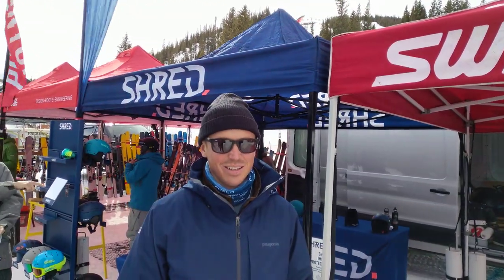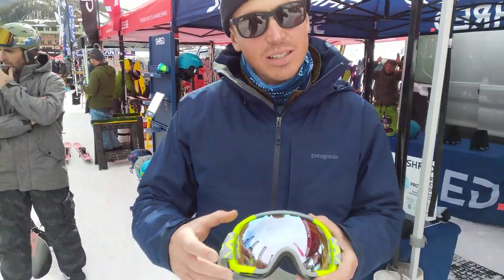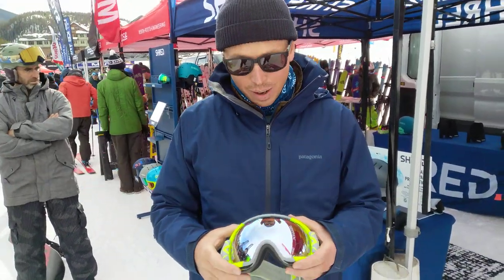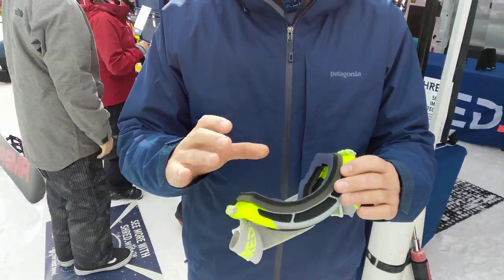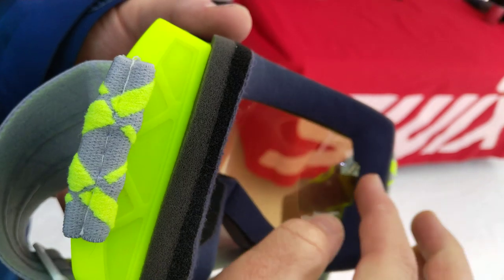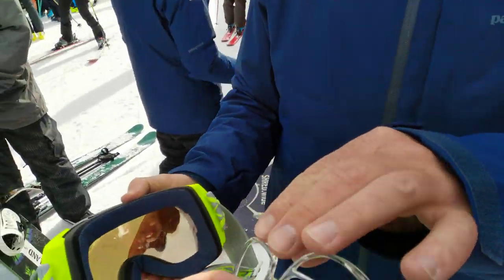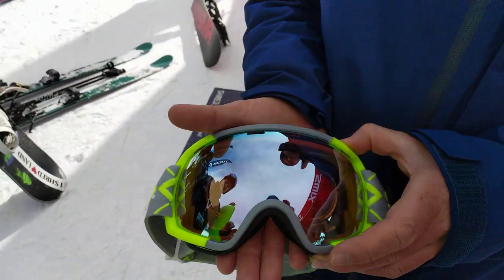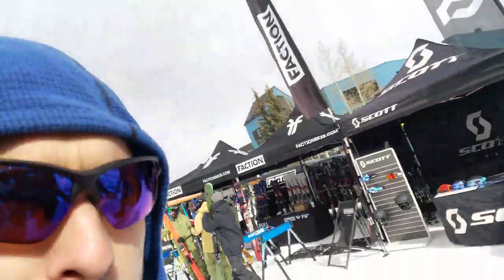Shred Ski Goggles in Prescription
We make prescription goggle inserts.